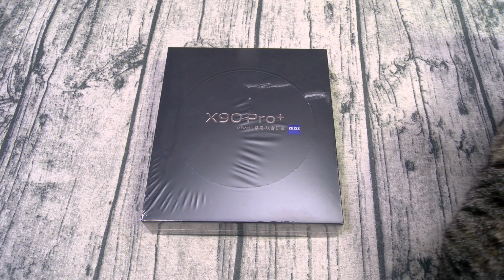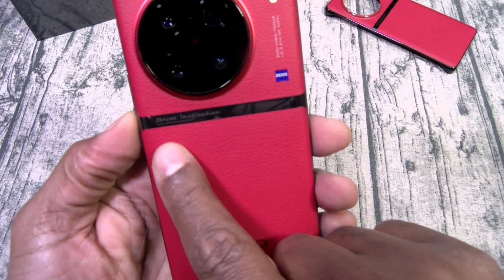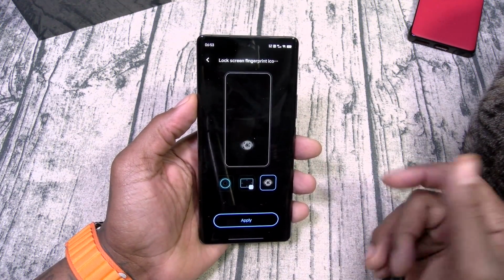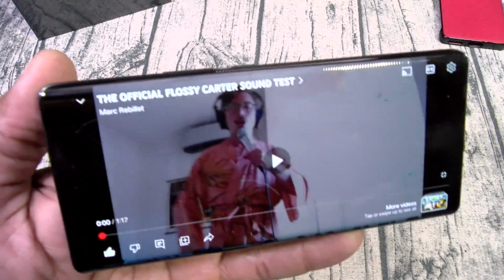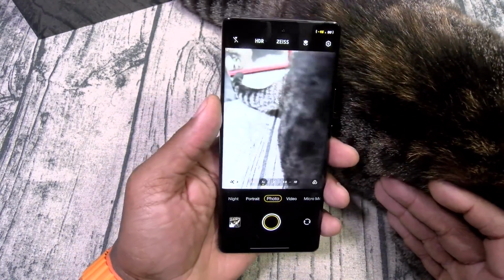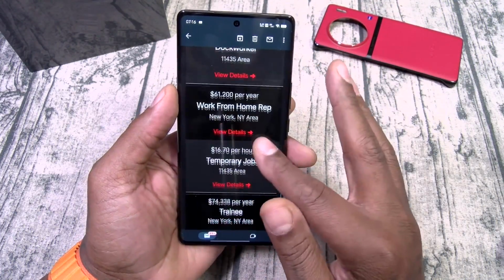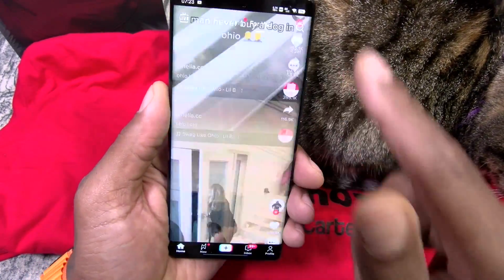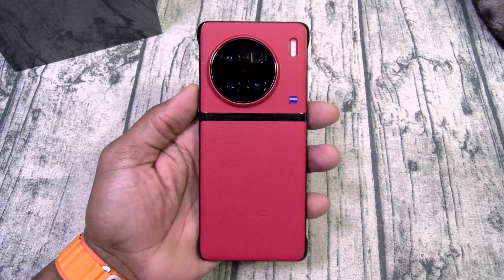Vivo X90 Pro Plus - “Real Review”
Vivo X90 Pro Plus

PSN: FlossycarterFGC